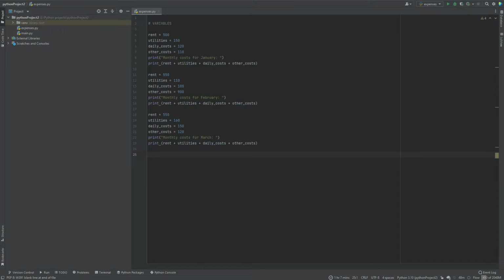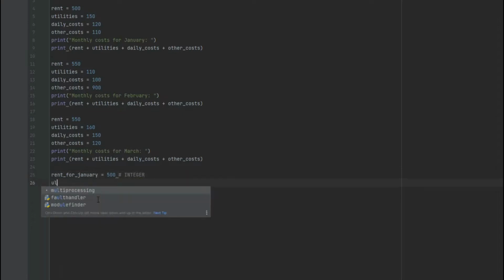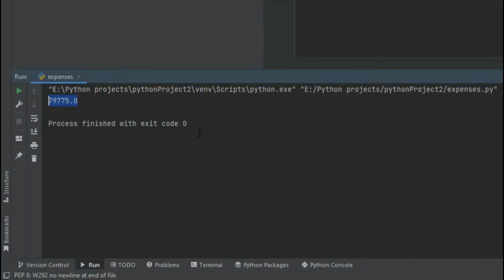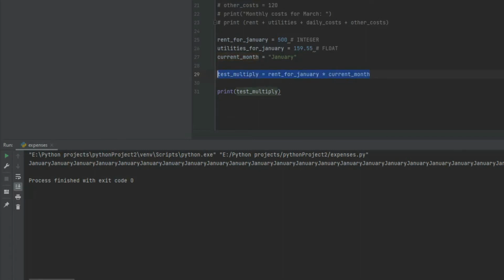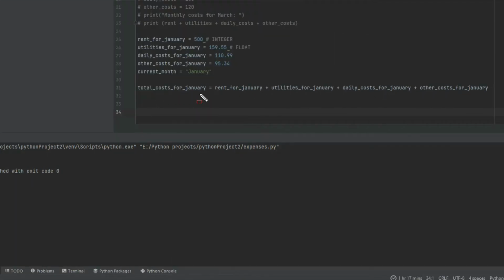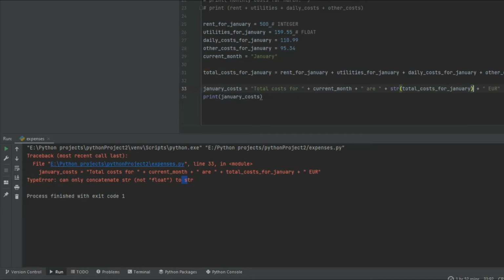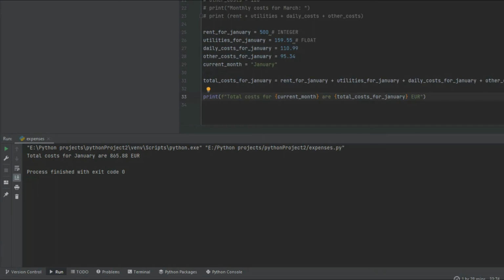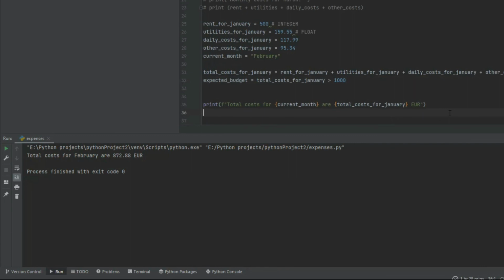03 Python Variables Explained - Integers Strings and Booleans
In this vide we will talk more about Python Variables and different data types we can store in variables. Also, I will show you how you can easily combine different data types into a single variables.

We will move one step further in our Python project and make our code more sophisticated and more clean to understand.

Variables used in this vide will store 3 different type of data: strings, integers and Booleans, and in the end we will use formatted function to combine them into one single Python function.

This video is part of my Python playlist where i teach you Python from the scratch, and you can find it and watch it here: